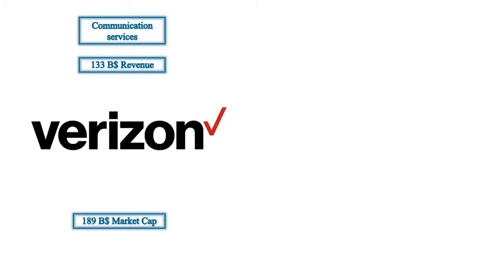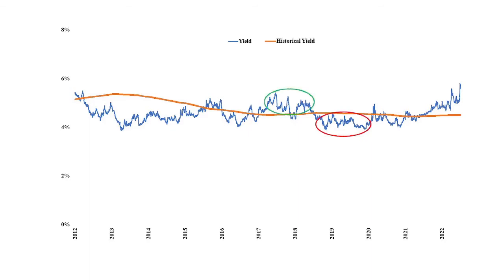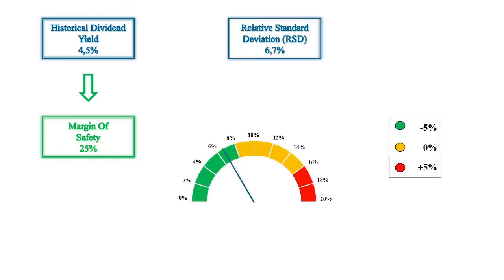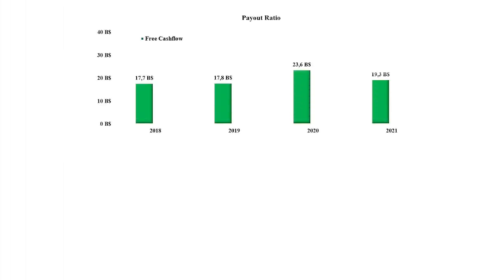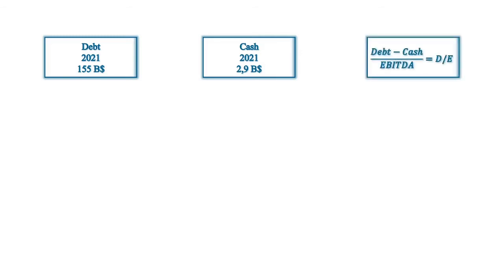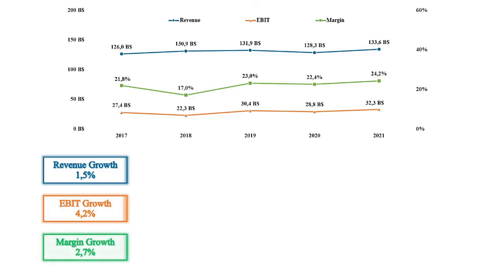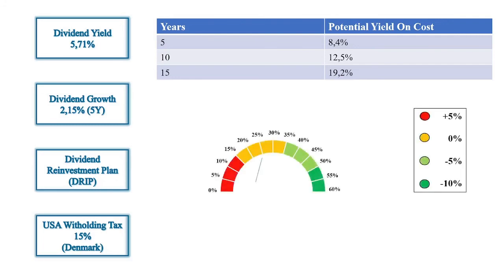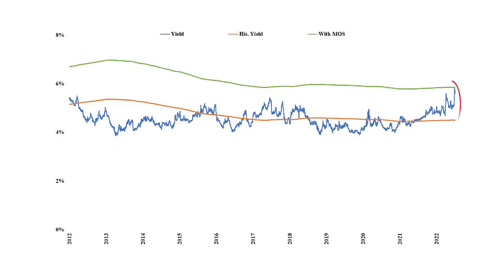Should You Buy The Verizon (VZ) Stock? | Verizon Stock Analysis | Dividend | Fair Value | Buy Price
In this video I am going to analyse the Verizon (VZ) stock. Verizon (VZ) is a huge company operating in the communication service sector. Verizon (VZ) is a dividend contender, which has paid and increased their dividend for 17 consecutive years. They provide a fairly high dividend and therefore the company is popular within dividend investors. The question is should I buy the Verizon (VZ) stock? Is the business of Verizon (VZ) sustainable? Is Verizon (VZ) a long term investment? Though some key metrics of the company, I will calculate the fair value of Verizon (VZ). I will also define a margin of safety to this value, and thereby find my buy price for
Verizon (VZ).

Recommended Books 📚
The Intelligent Investor
The Snowball: Warren Buffett and the Business of Life
The Richest Man in Babylon
Rich Dad Poor Dad

This content is for entertainment and education purposes only. I do not provide investment advice. The information in this video is being presented may not be suitable for all investors as it does not consider individual investor risk tolerance levels, investment goals, or financial circumstances. Past performance may not be a reliable indicator of future performance.